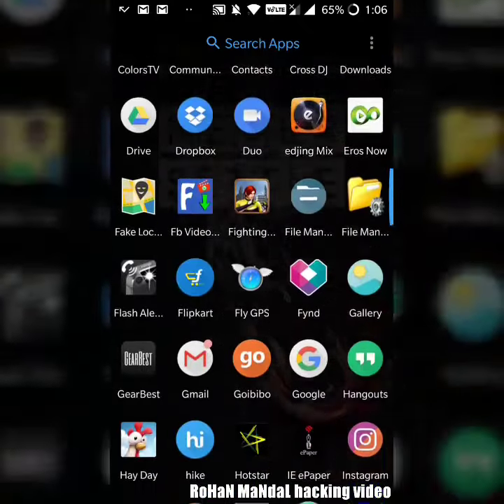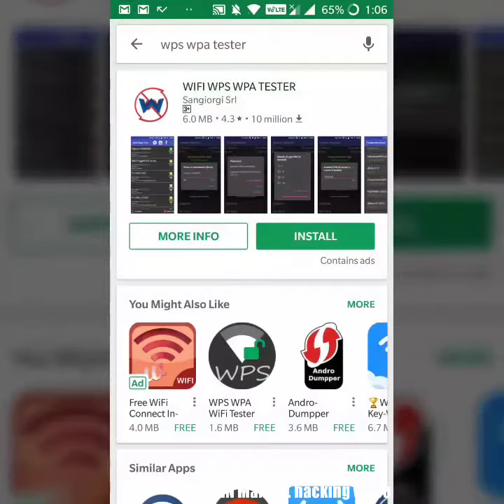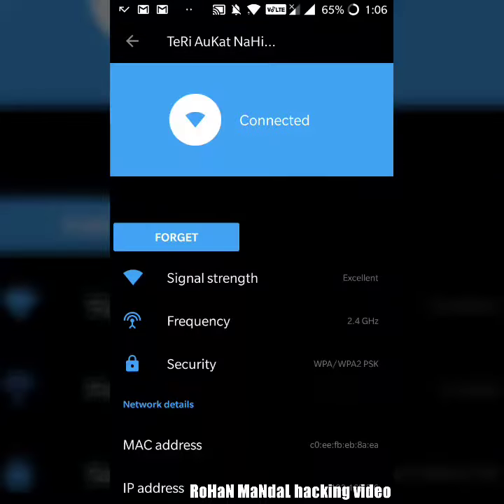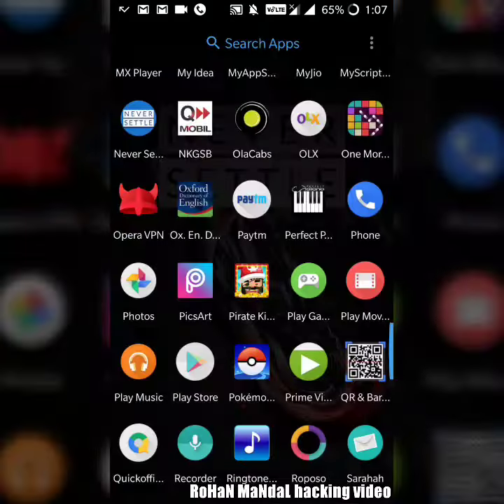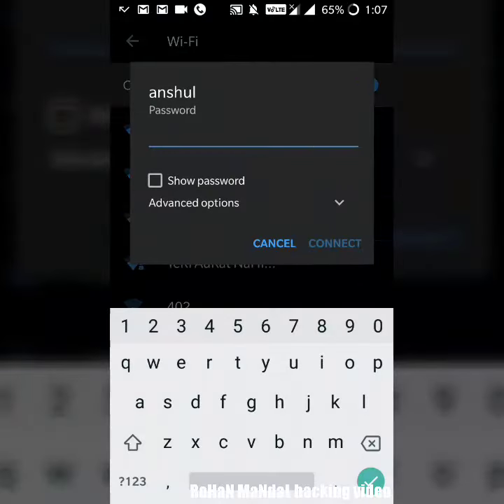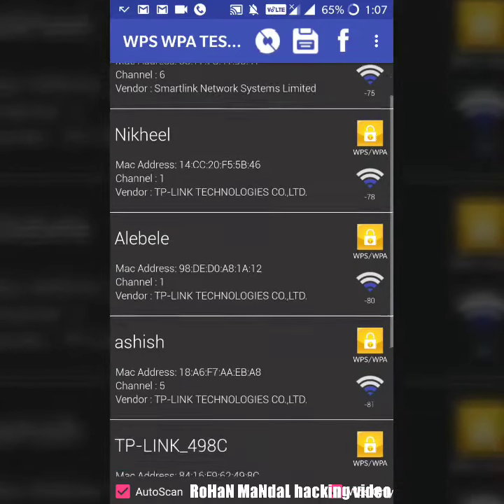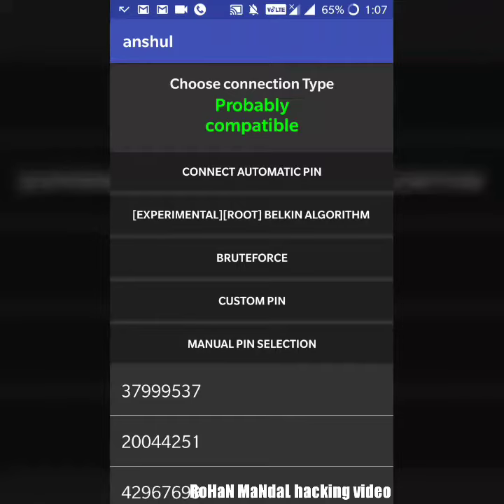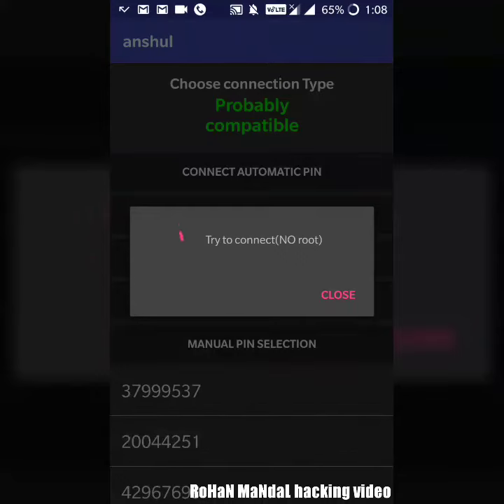How to hack Wi-Fi tutorialwith the app it worked 100%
How to hack Wi-Fi with the app... it is for education purpose you can get app in Play Store.